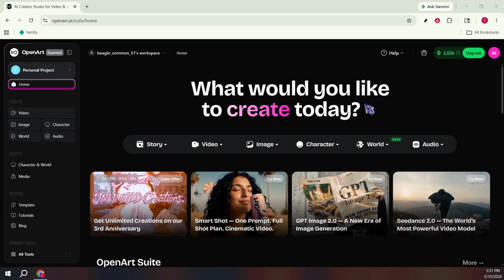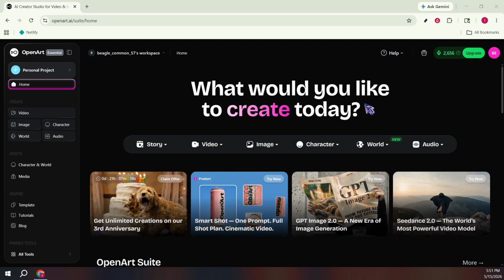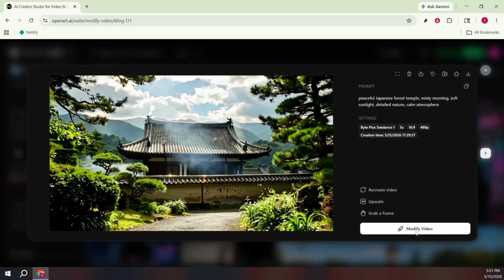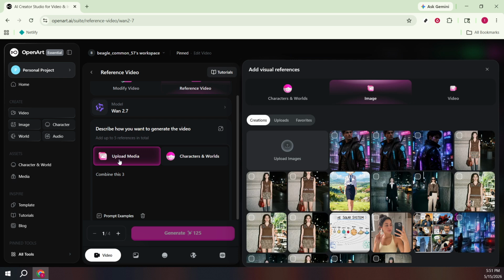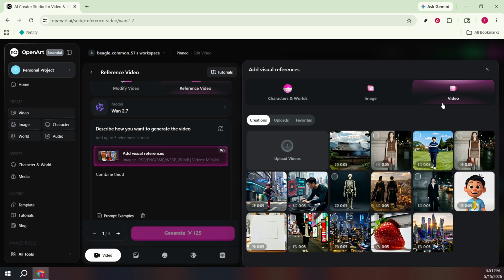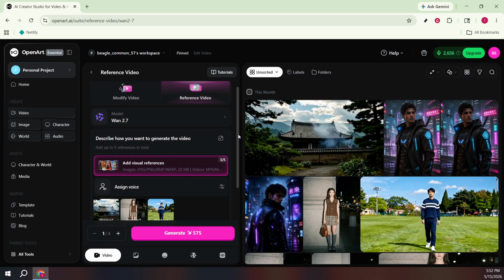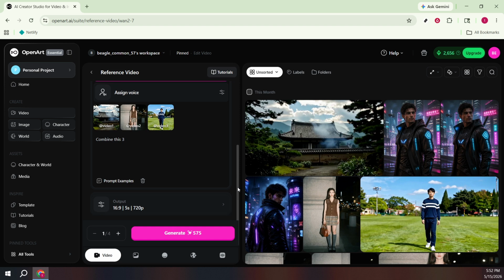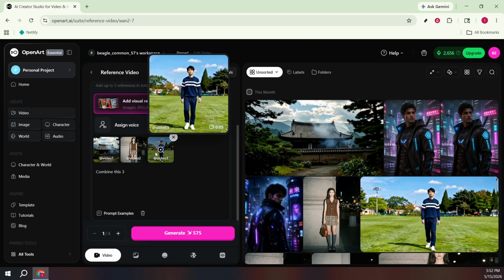How To Generate Multiple Scenes Openart [2026 Guide]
How To Generate Multiple Scenes Openart

In today's video, we cover How To Generate Multiple Scenes In OpenArt,OpenArt multiple scenes tutorial,create multi scene videos OpenArt AI,how to generate different scenes OpenArt,OpenArt storytelling workflow guide,create cinematic scenes with OpenArt,OpenArt storyboard tutorial,multi shot video generation OpenArt,OpenArt consistent scenes tutorial,generate scene sequences OpenArt AI,OpenArt beginner filmmaking guide,how to make scene transitions OpenArt,OpenArt AI movie creation tutorial,create multiple shots from one prompt OpenArt,multi scene animation workflow OpenArt